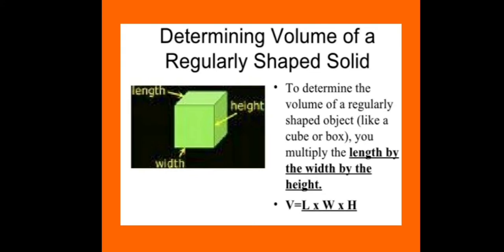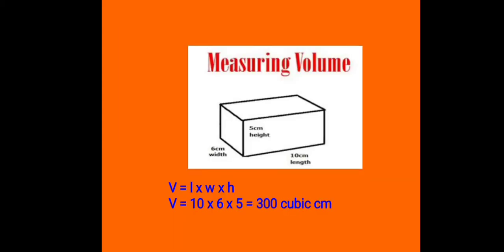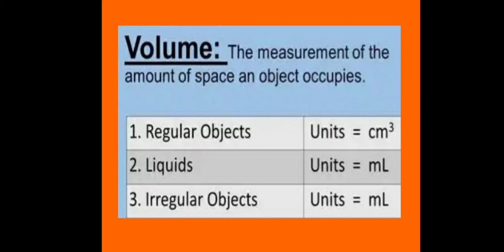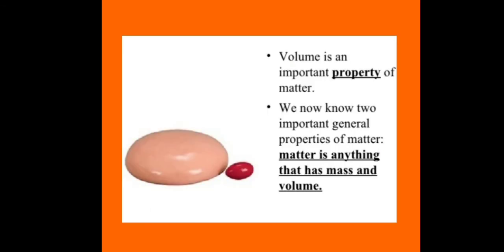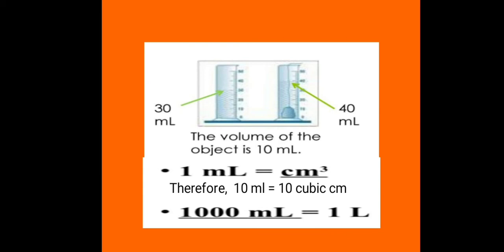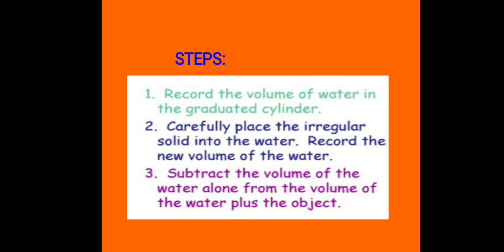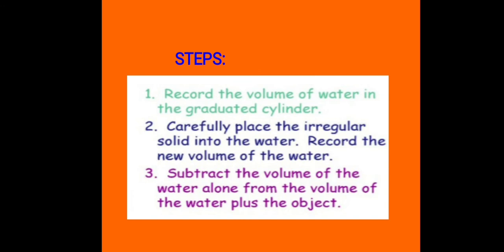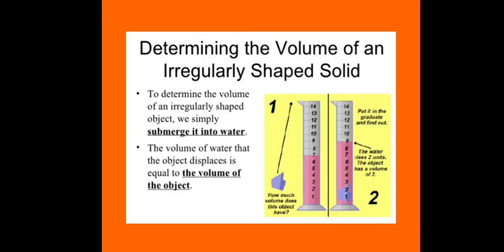7th Standard | Measurement | Volume